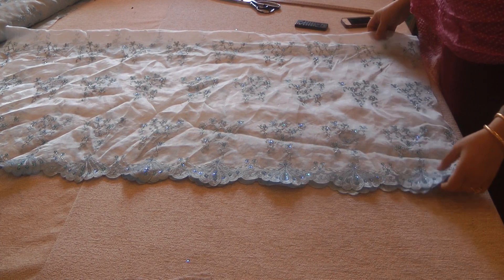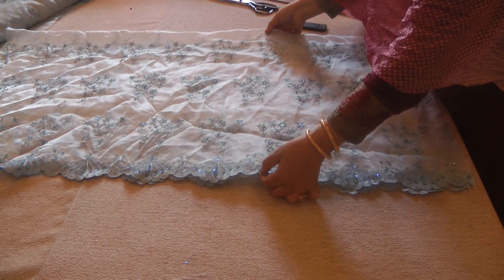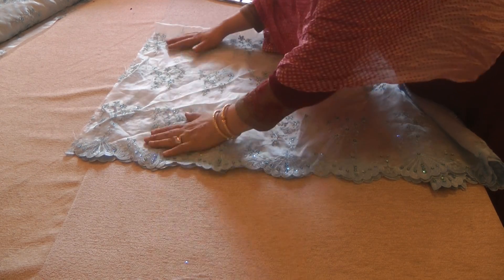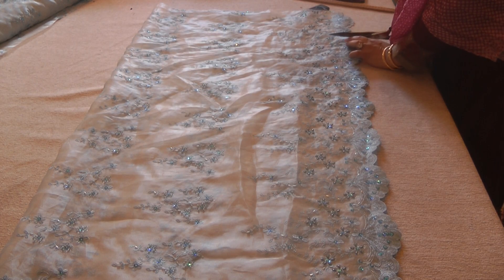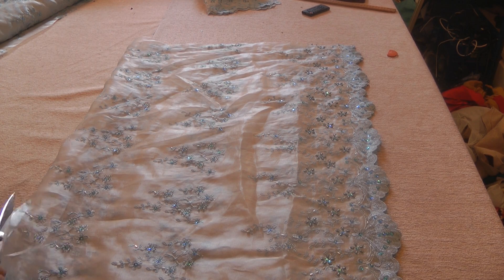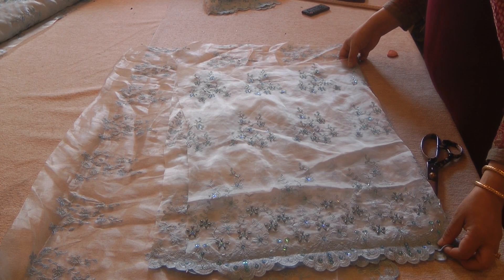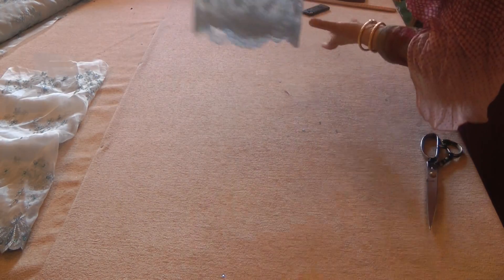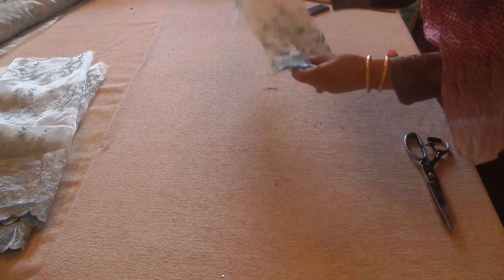guidance on upbringing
we all need guidance on upbringing of children. we often look to wrong sources for this guidance. Alhamdollilah, we have been given the best guidance in our deen of Islam. over the next 10 weeks, i will be sharing some of the beautiful topics with you.along side the talks, i will share the free sewing and give aways.
the dress is an organza beaded fabric in sky blue. the tutorial for making this dress is free and is in 5 parts. 2 parts of the videos are quite lengthy. it shows silent demonstration of me sewing whilst a lecture on upbringing of children is played. the free give away is related to the lecture so listen carefully.
the maulana relates a story about saad ibni abdullah kasturi. his uncle requests him to recite tasbee of 3 ayats. name the 3 to be in the draw to win